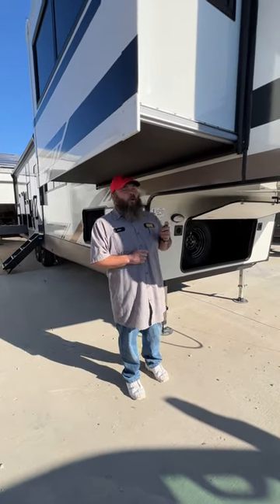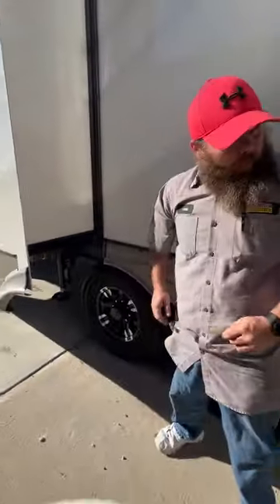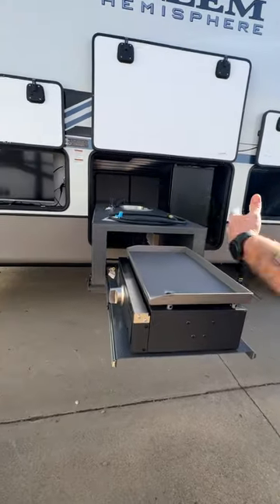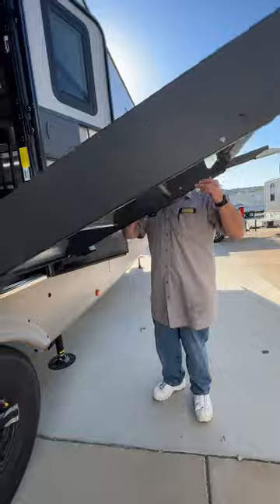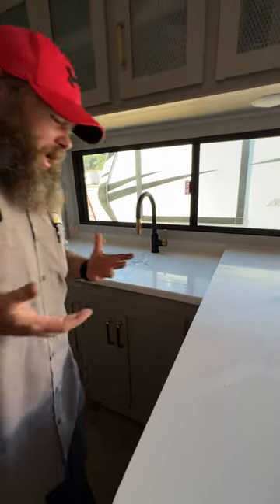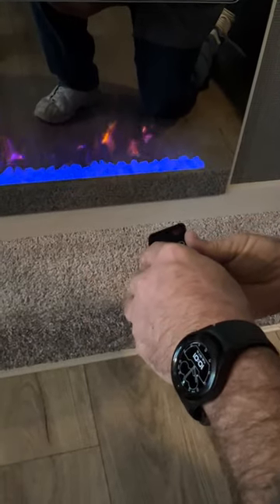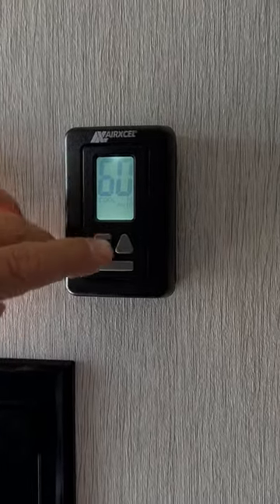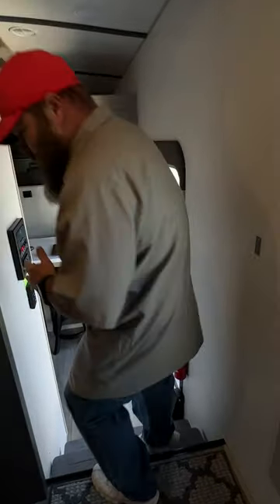Virtual Walkthrough of the 2024 Forest River Salem Hemisphere 36FL Fifth Wheel at Parkland RV Center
Virtual walkthrough of the 2023 Forest River Salem Hemisphere 36FL fifth wheel here @parklandrvcenter in Leadington, Missouri. Notable features include custom king bed with VersaLift system, residential walk-in shower with skylight, washer/dryer hookups, bath and a half, 20-cubic-foot residential refrigerator, breakfast bar, pantry, entertainment center with pop-up TV, two tri-fold sofas that convert for extra sleep space, theater seating, outside TV, and deluxe outside kitchen. This camper is the perfect couple's coach, and it sleeps up to six people!